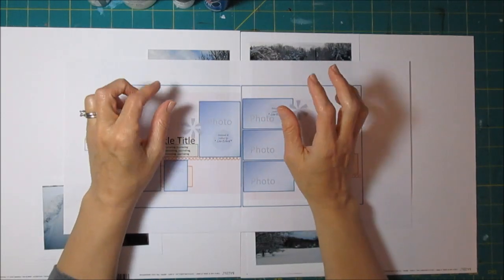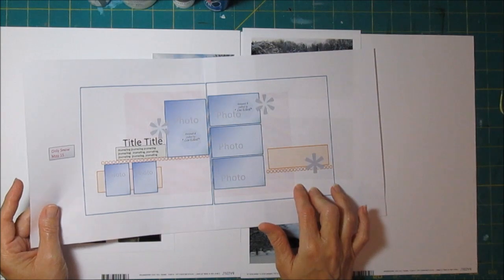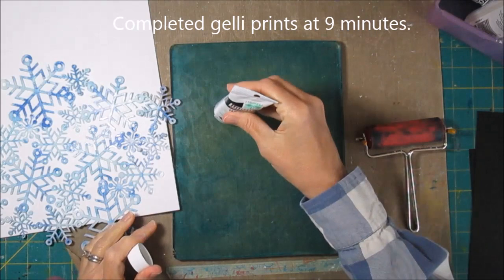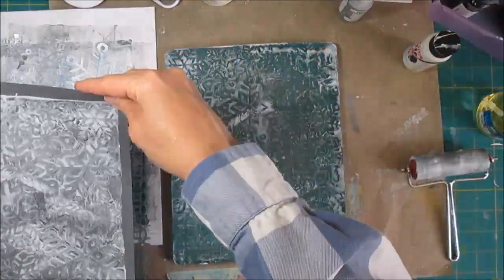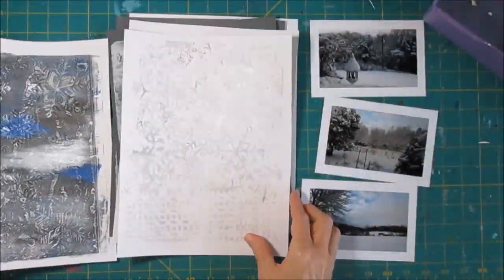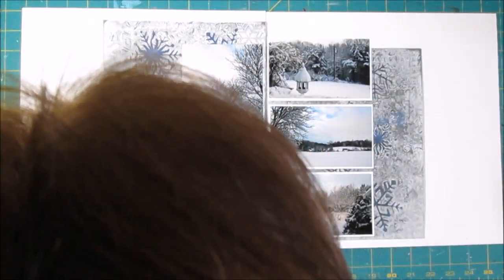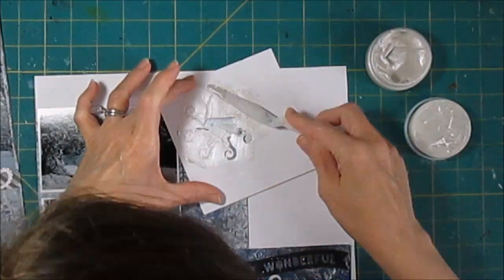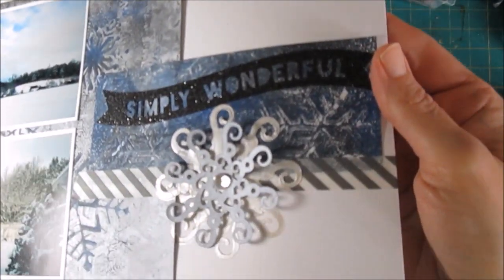Scrapbook Process - 2 Pager with Gelli Prints Silhouette Stenciling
No pattern paper, just paint, my Silhouette Cameo and my Gelli Plate for a beautiful two pager.  More on this scrapbook layout and my classes